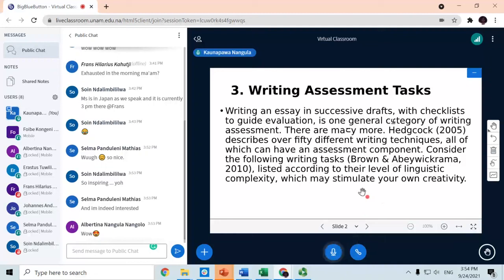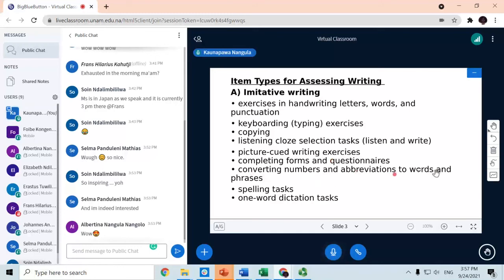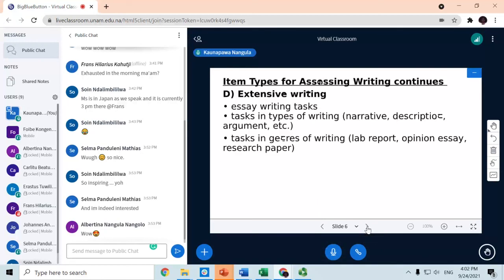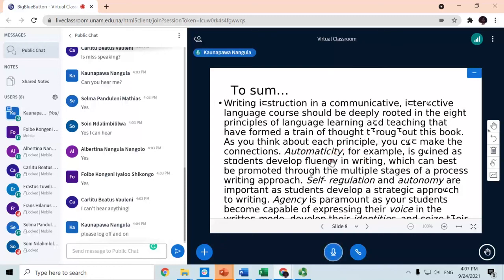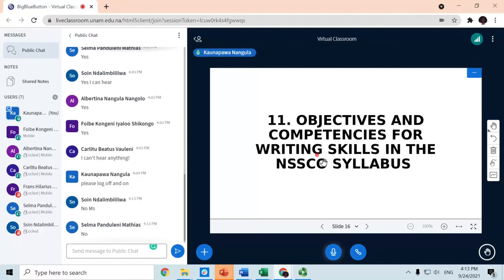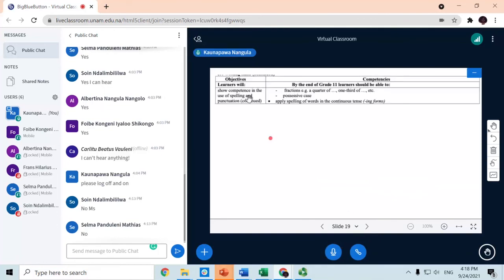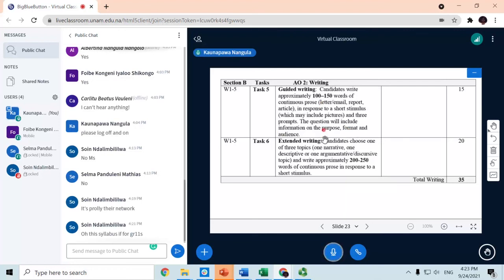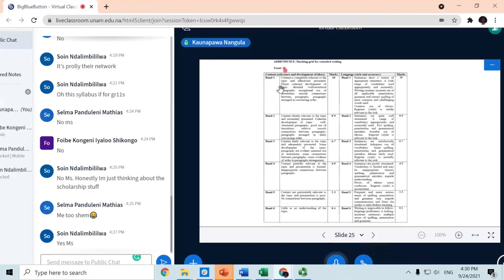Unit 7 Teaching Writing part 5